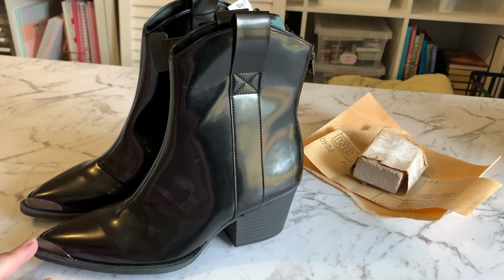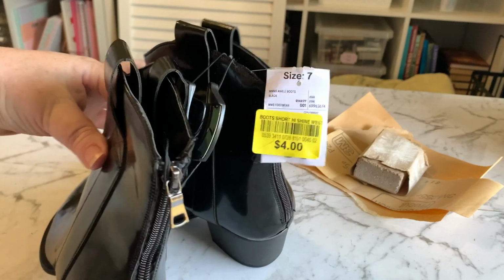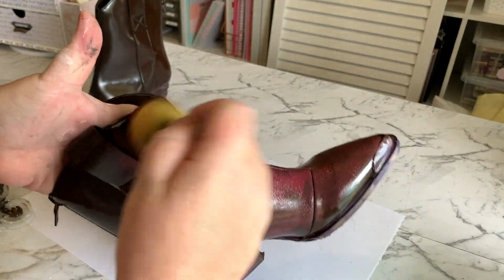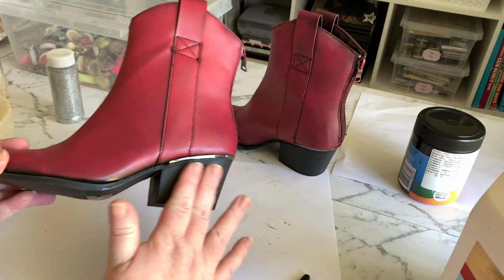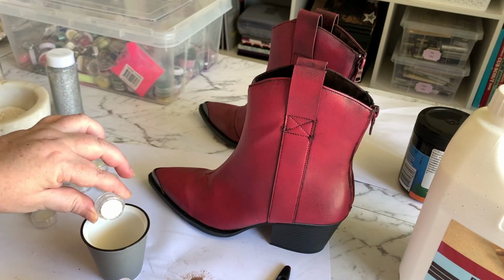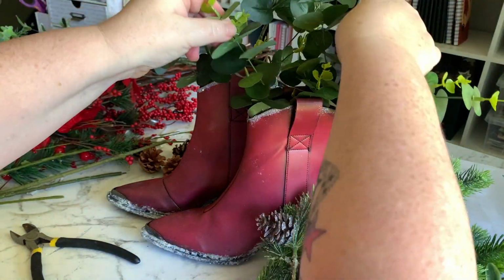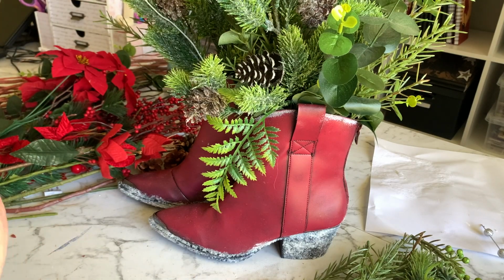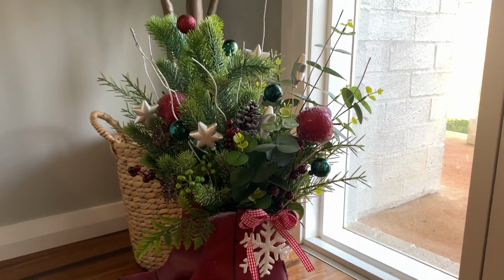DIY CHRISTMAS COWBOY BOOTS | VLOGMAS 2020 | DAY 9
For Day 9 of Vlogmas we have a super easy but super pretty country style Christmas decor using a pair of cowboy boots.

MUSIC LICENSE